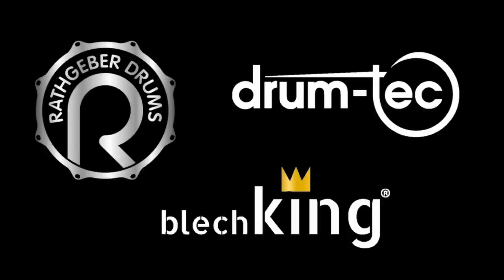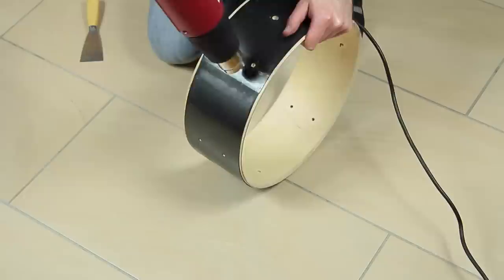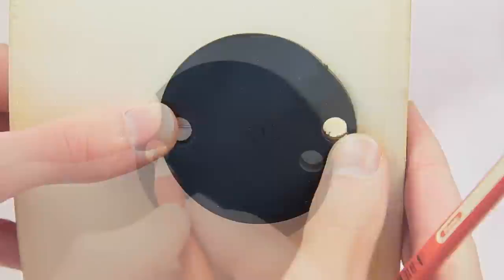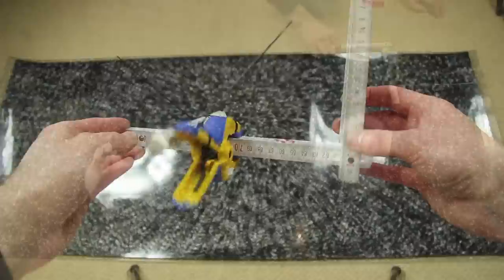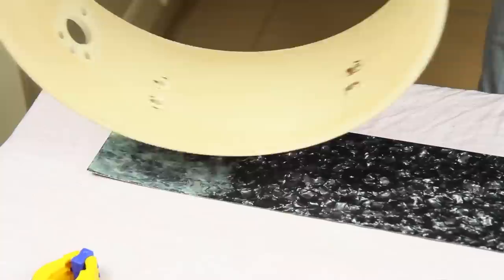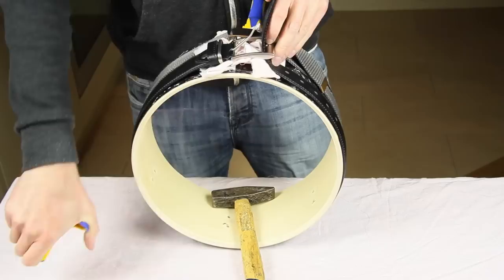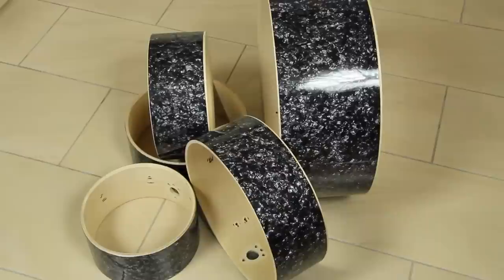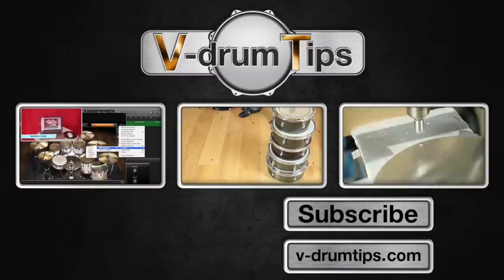E-drum Conversion Part 2 (Wrapping)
Learn how to wrap drum shells! Part 2 of this A2E project shows how to re-wrap and wrap acoustic drum shells.

This episode is all about the wrapping. We need to remove the old wrapping first. This is pretty easy on the tom shells, because they don’t have air vents. Other than Bass- and snare drum. Each has a pressed air vent which needs to be removed. This is only possible with a file or a grinding drill bit. It needs to be grinded until the metal ring comes off. We simply use a screwdriver to pull out the inlay. Don’t use a screw driver if you want to keep the wrapping or if you have a plain wood shell. The safest solution would be pushing the inlay through the hole from the inner side.

Start heating up the wrapping at the overlap with a hot air gun. A spatula can be used to separate the wrapping. It cools down really quickly, so just heat it up again and again. The wrapping of the rhythm traveler is only applied for 2 spots with a piece of double layered adhesive tape. So it is pretty simple to remove it from the shells. There are no glue rests. It couldn’t be easier.

Only getting rid of the sticky tape is not that simple. Heat and a spatula will help. Don’t use any chemicals to get rid of the sticky rests on the shell. They could destroy the wood. The bass drum hoops are wrapped with sticky tape too. There is actually a trick to get rid of the tape. Take a piece of foam rubber to not get burned and roll off the heated sticky tape.

We don’t use the original tom rosettes. Instead, we take these Gibraltar SCSTL4 tom mounts. They are perfect for applying the pads to the usual e-drum tom mounts. The shells need 2 lying upon holes to apply this mount. A vertical line right in line with the lower hole is required. The rubber plate is the pattern to mark the upper hole. We drill the hole and use a file for the precision work. The lower hole has already the right diameter. A test will proof if the mount fits.

We want to mount Neutrik jack plugs from R-drums into the air vent holes of bass- and snare drum. The hole is too small, the quickest way to extend it is also using a file. The hole will be enlarged consistently. We sand the shells to get rid of the dust and dirty spots. It is better for the mesh head if the bearing edge has no sharp edges.

The wrapping foil we use is in a color called diamond grey.
We measured the height of the shell and subtract a few milimeter to have a free bearing edge. The wrapping should always end up around 5mm lower than the bearing edge. It is really hard to draw a straight line onto such long wrapping sheets. Therefore, we improvised by building this device with a white permanent marker. It works this way. We mark the inner side of the wrapping sheet. The distance between marker and wrapping edge can be changed due to this tool clamp. It looks like a MC Gyver tool, but works perfect.

The shell scope can easily be measured with a tape measure. The wrapping should be long enough to overlap itself in order of 2 cm or 1 inch. It is important to cut as accurately as possible. It might happen that the sheet is not long enough to surround big shells like the bass drum. Therefore, we need to divide the wrapping into 2 pieces. The small piece and a big piece. Same story for the tension hoops.

We use this gel glue and a foam brush, which cannot loose hairs. We start off with a piece of around 6 inches. The wrap sheet has to be covered on every spot. We basically roll up the wrap. It would be good to use such tool clamps to secure it. This step is getting repeated a few times until the shell is fully covered. It is really important to push out the air bubbles by using a piece of cloth or a roll.

The big advantage of gel glue is that the screw holes do not have to be taped from the inside. It will most likely not happen that glue is floating trough and rinse the inner shell. It is best to not use too much glue on the very last bit, as most of it will squeeze out. Use a paper towel to get rid of it immediately. Do not use acetone. It will remove glue, but also dissolve some kinds of plastic. The clamps will secure the wrapping until the glue has hardened.

We used 2 belts to press the wrapping to the shell. This is a great solution if your belt is long enough.
As we need to apply 2 wrap pieces to the bass drum, it is best to start off with the small piece at the bottom. It gets applied first as this piece will be overlapped by the bigger piece. Paper sticky tape is a perfect way to secure it.